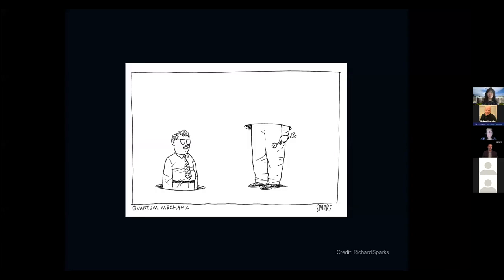Visualizing Science Webinar PART 1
Introduction by
MICHAEL MRAK
Creative Director, Scientific American

Michael has worked in several areas of the design industry, but his first love is science and he has been working in science publications for 20 years. He has been with Scientific American since 2010, in charge of the overall visual direction of this 150-year-old science publication, and he has also worked for Esquire, Money Magazine and Architectural Record.